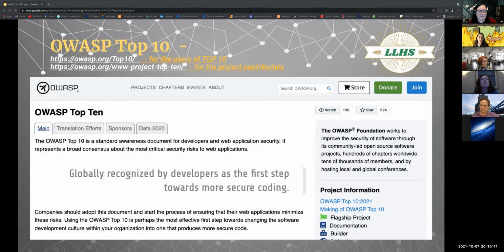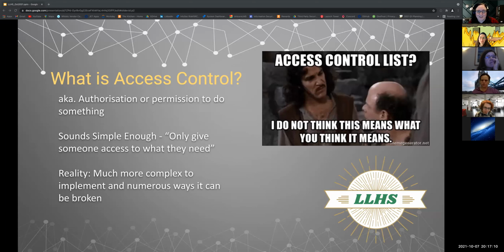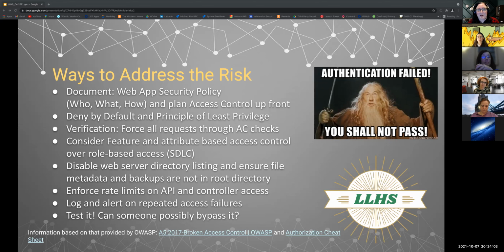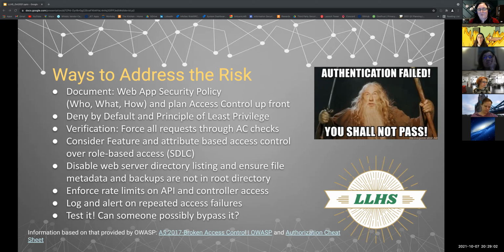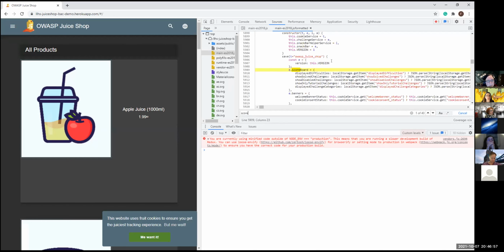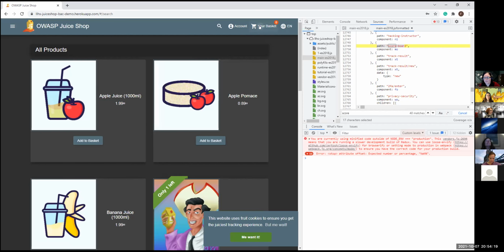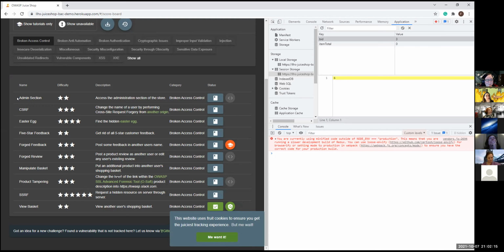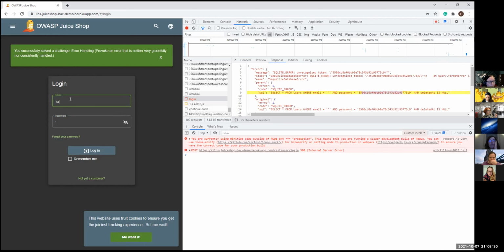LHS Juiceshop Workshops 2021 - Broken Access Control (Oct 2021)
We are hosted by London chapter (LLHS) on the new OWAASP Top 10 #1, Broken Access Control.
Didar Gelici, Megan Pentecost and Filiz Demirci run us through what it is and how to exploit it.